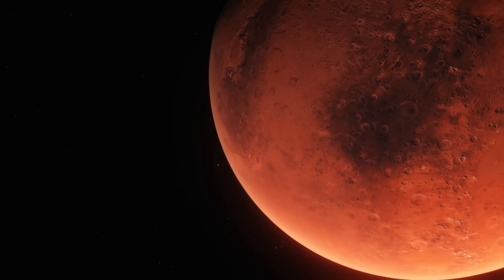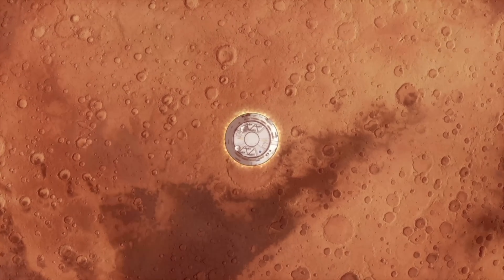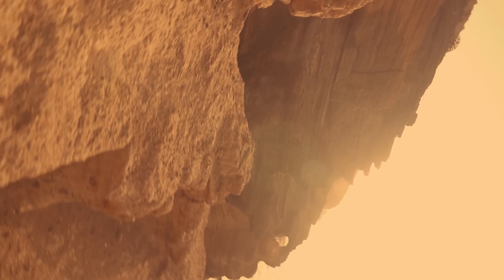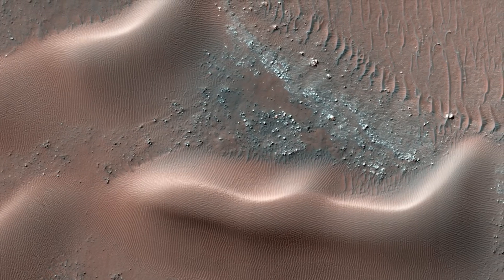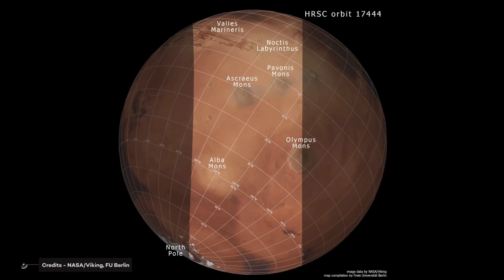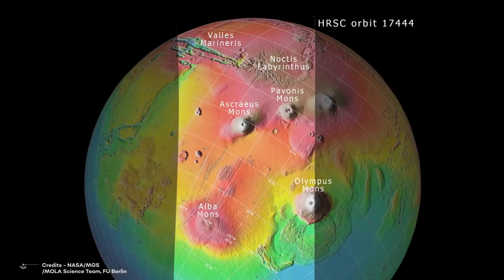The Color Of Mars Is Not What You Think!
Mars, the red planet definitely looks red when we observe it. Since ancient times it has been observed by humans, and Egyptians called it ‘The Red One’. But the color of mars is not actually red. Sure it looks red to us and the surface too looks red because of various forms of ferric oxide present in martian dust. But if you get a close up view of mars with an orbiter or rover, the red color doesn't last that long. Once you go only a few millimeters deeper it isn’t red. What might be the reason behind that? Let’s talk about the reason behind that in this video!

Earth is a beautiful planet that we all can agree on. When we look at Earth from space we see a number of diverse colors. The color of our sky is blue and sometimes this blue color is because of the atmosphere that scatters shorter-wavelength blue light preferentially in all directions, giving it its distinctive color.

Video Chapters:
00:00 Introduction
02:34 Rayleigh Scattering
08:00 How red hematite particles are formed?